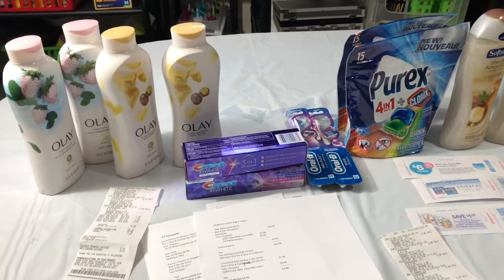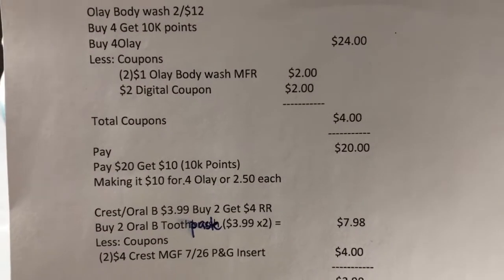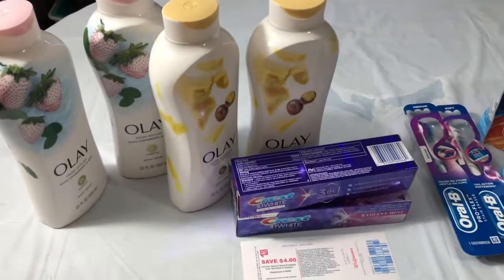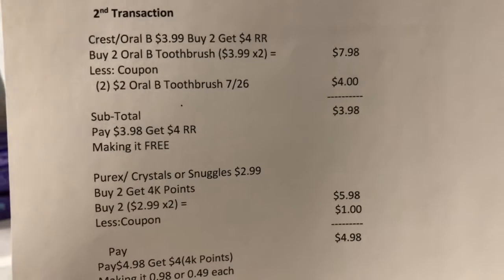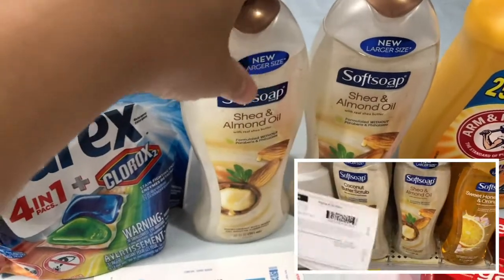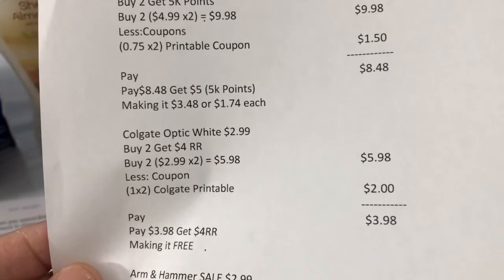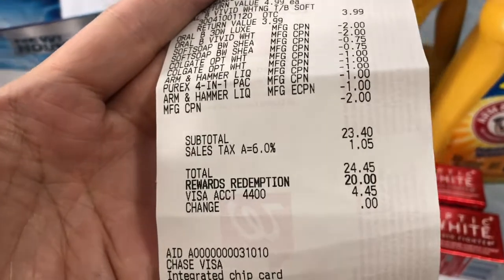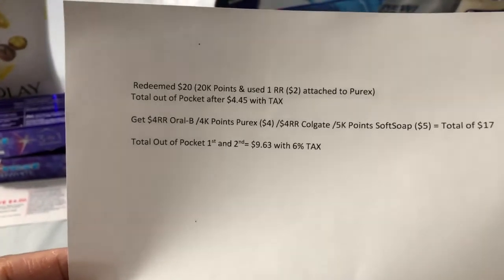WALGREENS COUPONING HAUL 8/2-8/9 DEALS | WALGREENS FREEBIES AND CLEARANCE ITEMS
(2)$1 Olay Body wash MFR           $2.00
Pay                                                                               $20.00
Pay $20 Get $10 (10k Points)
Making it $10 for 4 Olay or 2.50 each

Crest/Oral B $3.99 Buy 2 Get $4 RR
Buy 2 Crest toothpaste ($3.99 x2) =                    $7.98
 (2)$4 Crest MGF 7/26 P&G Insert                         $4.00
Pay                                                                               $3.98
Pay $3.98 Get $4 RR
Making it FREE

Redeem 20k Points ($20)
  Total Out of Pocket $5.18 with TAX

Get 10k Points/$10 (Olay Body wash) $4RR Crest toothpaste = $14.00
OOP $5.18

  2nd Transaction
Buy 2 Oral B Toothbrush ($3.99 x2) =                     $7.98
  (2) $2 Oral B Toothbrush 7/26                               $4.00
Sub-Total                                                                      $3.98
Making it FREE

Purex/ Crystals or Snuggles $2.99
Buy 2 Get 4K Points
Buy 2 ($2.99 x2) =                                                       $5.98
    Pay                                                                             $4.98
Pay$4.98 Get $4(4k Points)
Making it 0.98 or 0.49 each

Softsoap Bodywash $4.99
Buy 2 Get 5K Points
Buy 2 ($4.99 x2) = $9.98                                           $9.98
Pay                                                                                 $8.48
Pay$8.48 Get $5 (5k Points)
Making it $3.48 or $1.74 each

Colgate Optic White $2.99
Buy 2 Get $4 RR
Buy 2 ($2.99 x2) = $5.98                                            $5.98
(1x2) Colgate Printable                                               $2.00
Pay                                                                                  $3.98
Pay $3.98 Get $4RR
Making it FREE

 Arm & Hammer SALE $2.99
1 Arm & Hammer 8/2 SS                                       $1.00
1Arm & Hammer Digital                                         $1.00
Pay                                                                             $3.98
Making it $1.99 each

 Redeemed $20 (20K Points & used 1 RR ($2) attached to Purex)
Total out of Pocket after $4.45 with TAX

Get $4RR Oral-B /4K Points Purex ($4) /$4RR Colgate /5K Points SoftSoap ($5) = Total of $17

Total Out of Pocket 1st and 2nd= $9.63 with 6% TAX